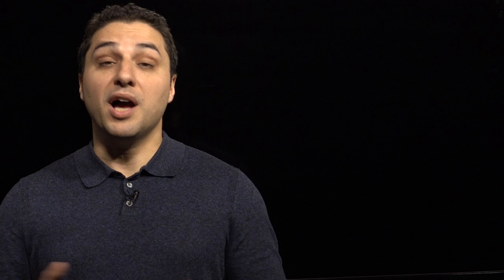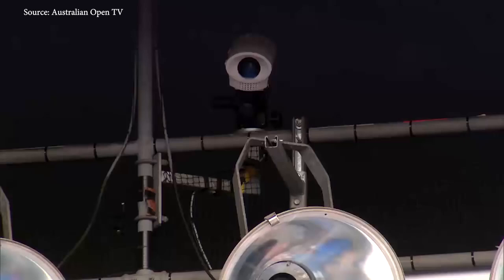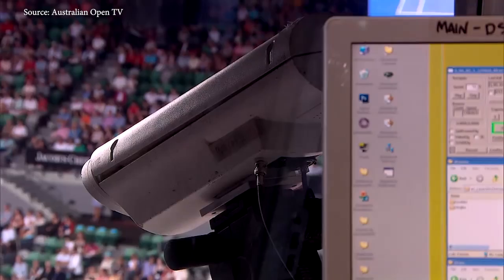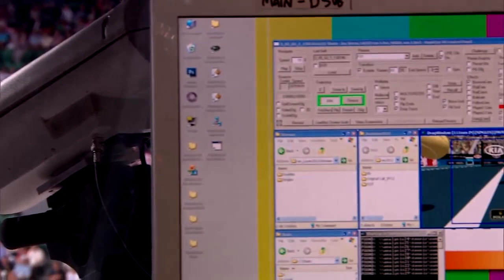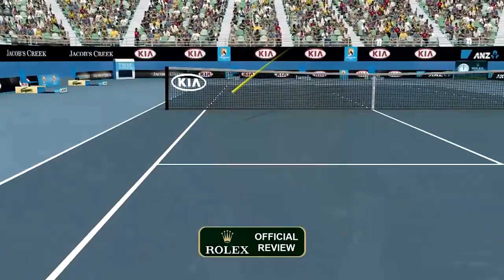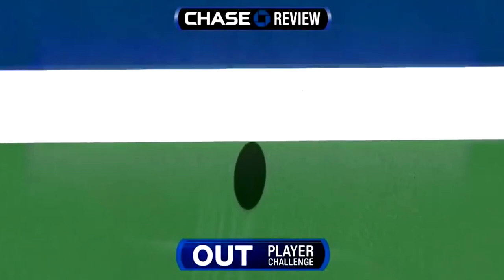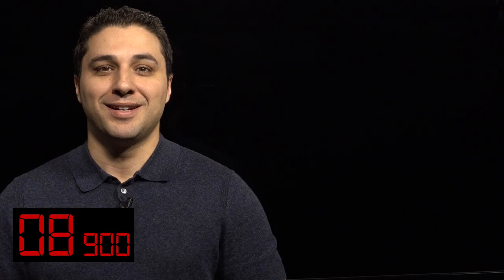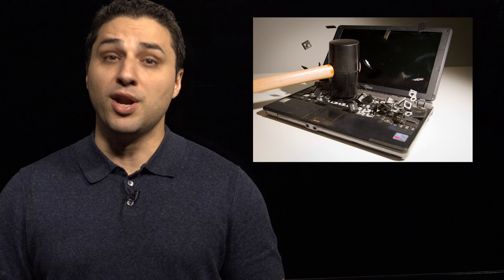How Hawk-Eye Line Calling Works in Tennis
Some tennis moments are clearly out of bounds. Others need a second look. Rob Pizzo explains how Hawk-Eye Electronic Line Calling works.

About CBC Sports: CBC Sports is Canada's one-stop shop for live and on-demand sport competition streams; athlete- and team-focused highlight reels; behind-the-scenes footage, and up-to-the-minute news packs from around the world of sports.